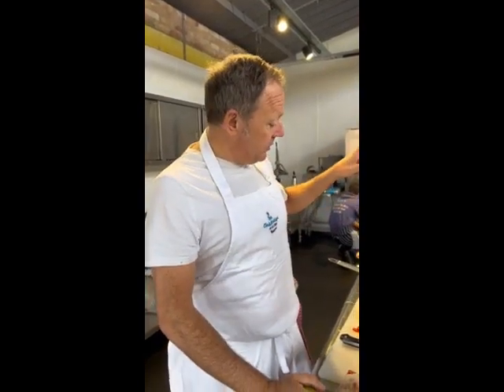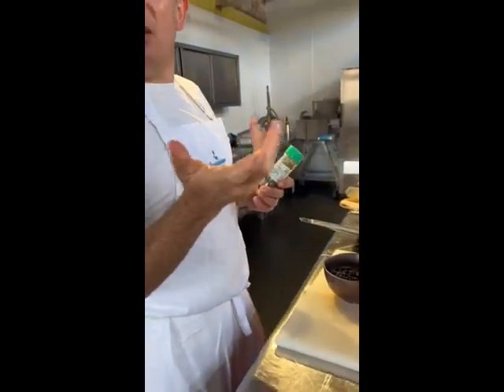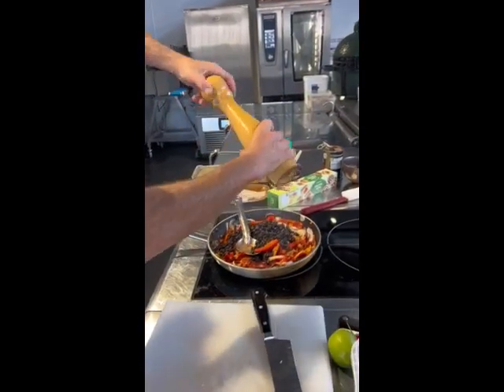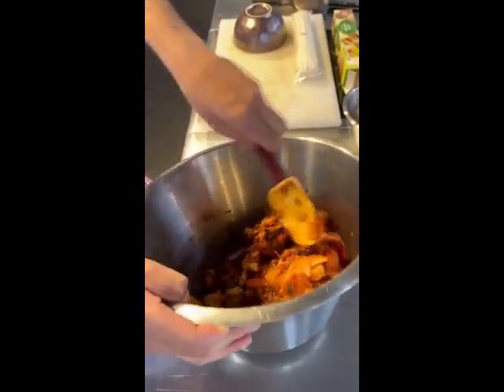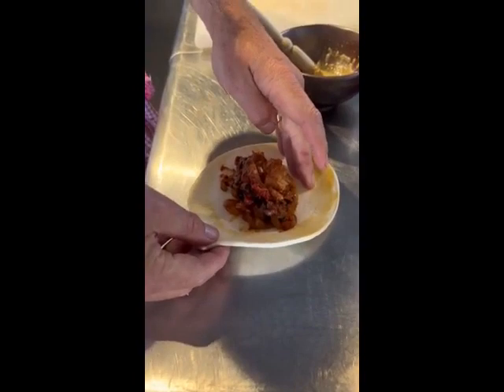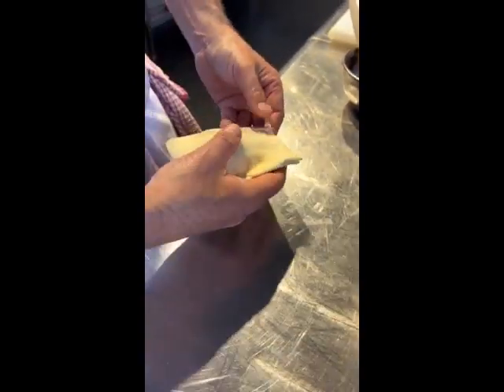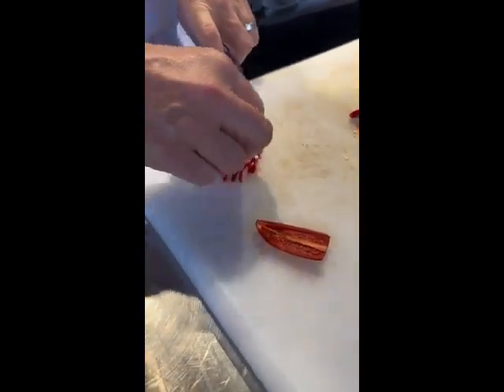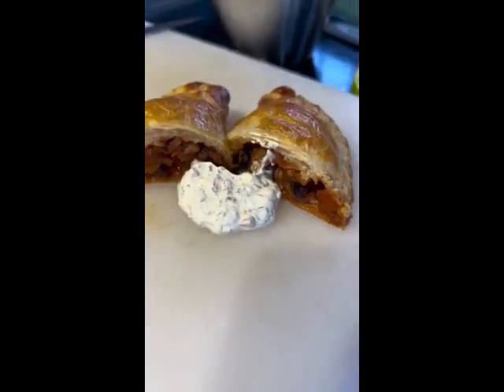Hake Empanada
John Molnar owner of the Cod's Scallops shows how to use Fastnet's Hake in a modern way